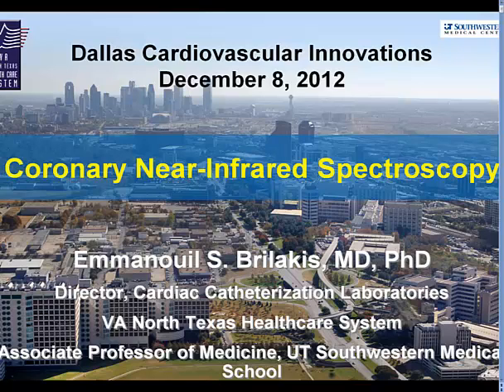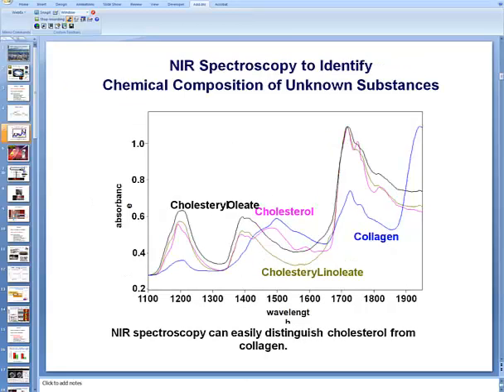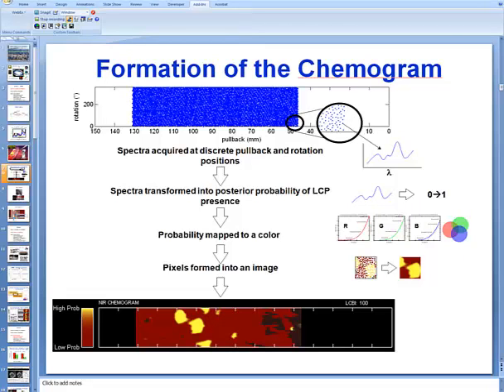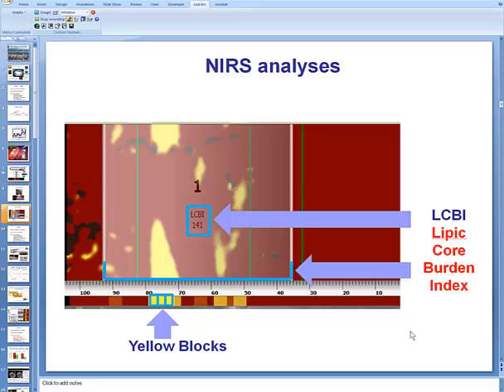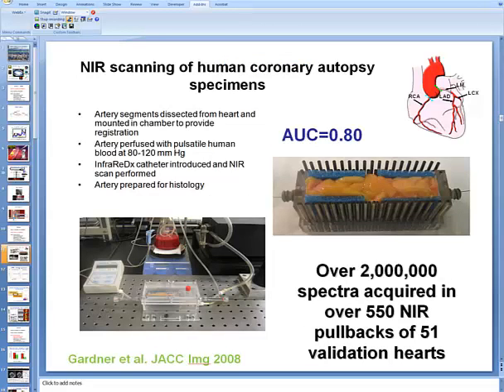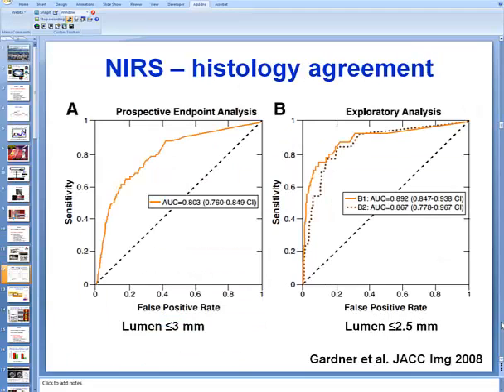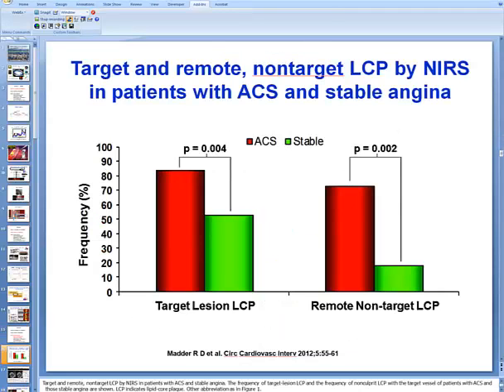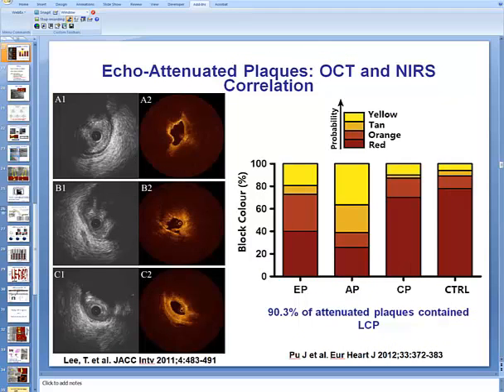Coronary Near-Infrared Spectroscopy Review - part 1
Overview of principles and clinical applications of coronary near-infrared spectroscopy